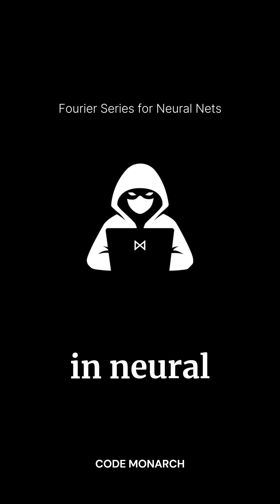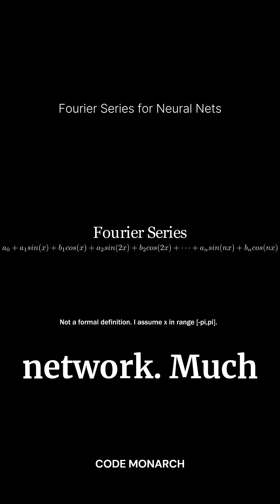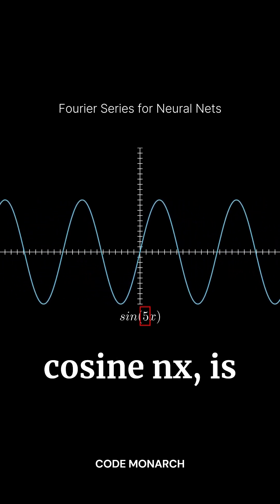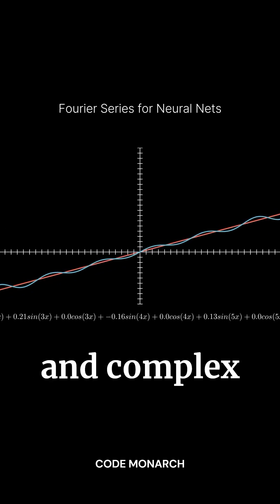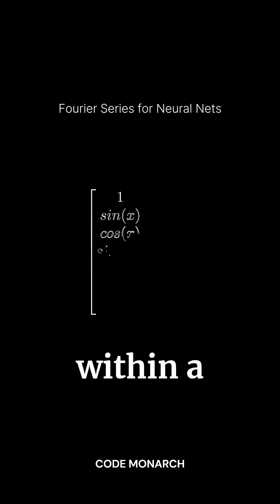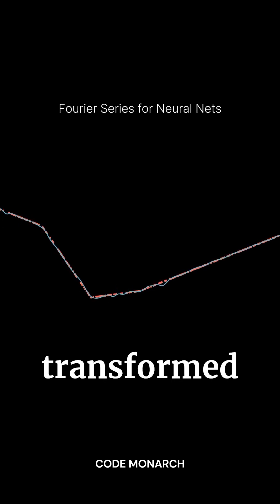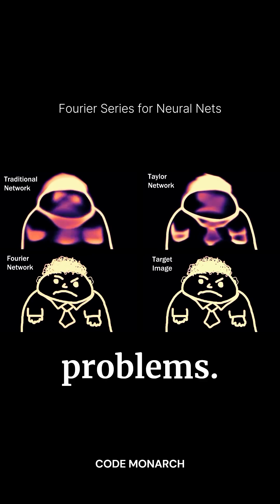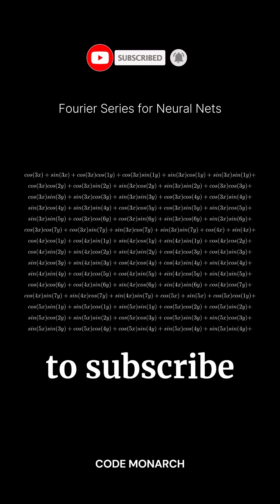How Fourier Features Transform Neural Networks: AI Insights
Discover how Fourier features enhance neural networks by transforming input data into a combination of sine and cosine waves. Learn how this powerful technique, similar to the Taylor series, helps networks capture complex patterns faster and with greater accuracy. Fourier features are especially useful in low-dimensional problems, enabling models to approximate functions with higher efficiency. Don't miss this quick dive into how Fourier features work in neural networks!